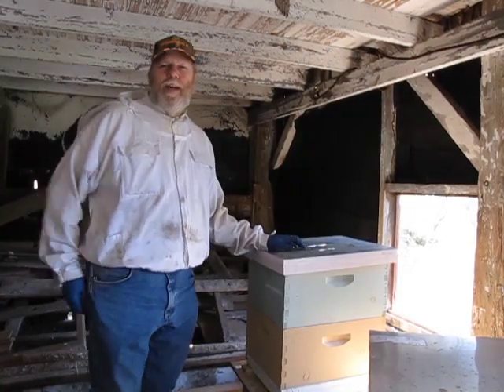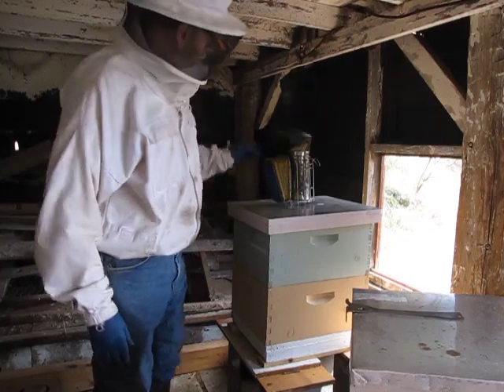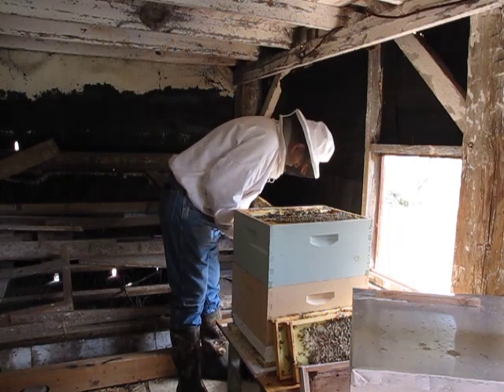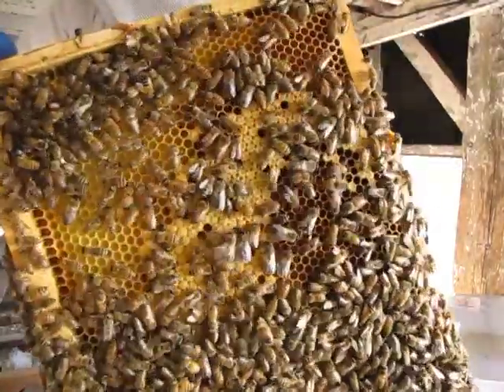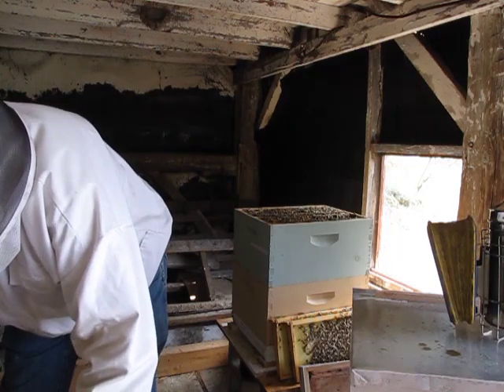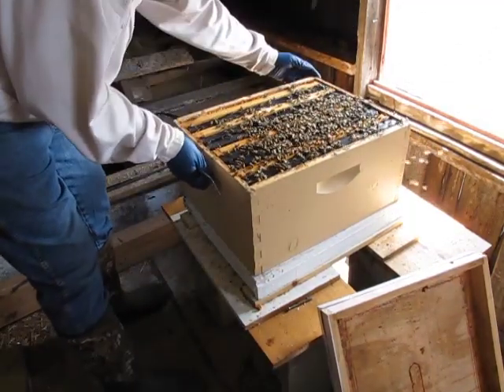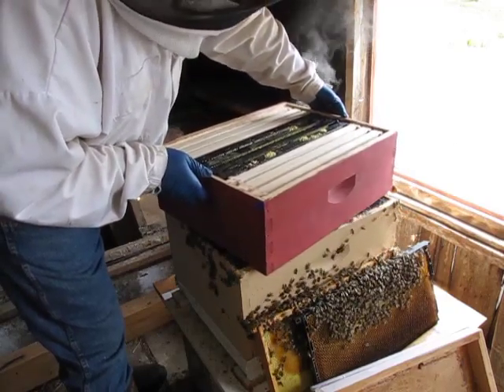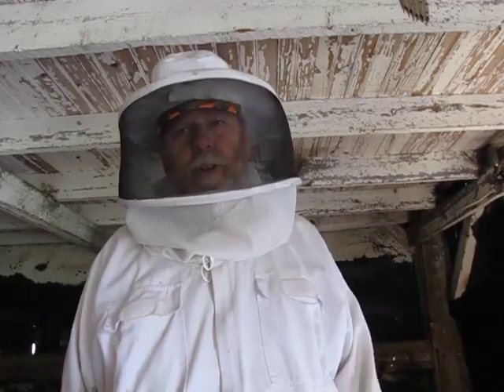Splitting A Bee Hive, Walk Away Split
This is just one way to do a walk away Split. I really needed to get this taken care of before the hive swarmed.